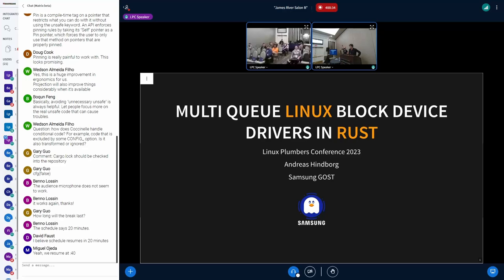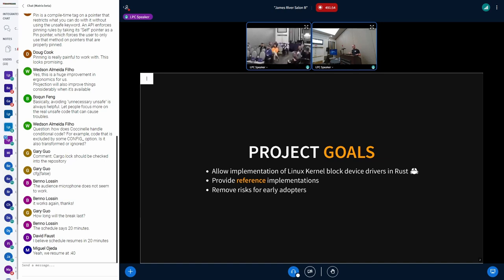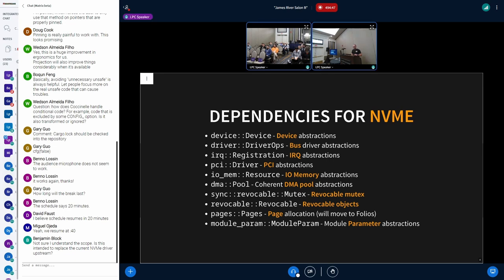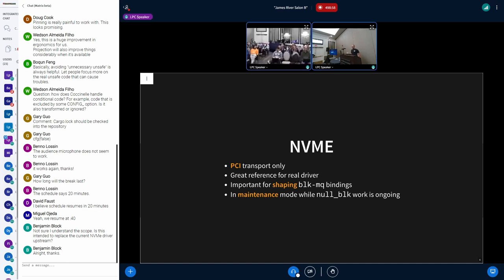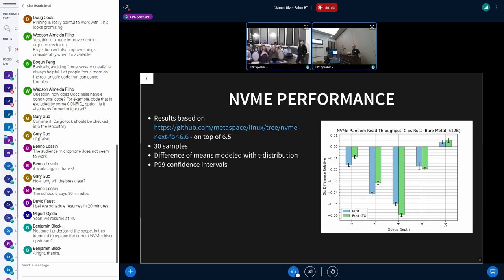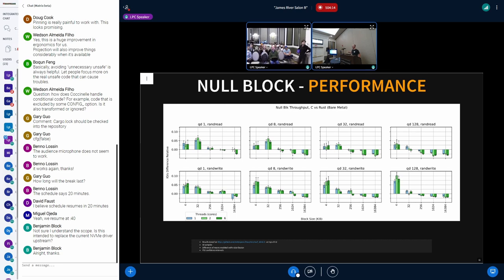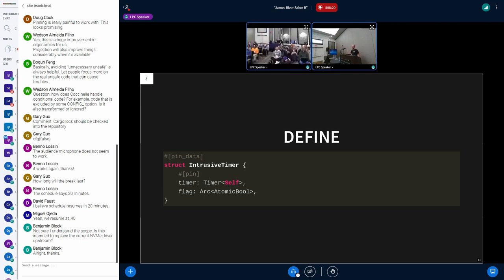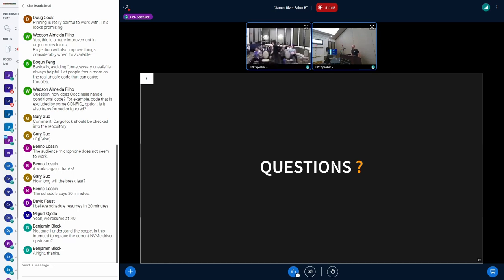Block Layer Rust API - Mr Andreas Hindborg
Rust for Linux has brought in Rust as a second programming language in the Linux
Kernel. The Rust for Linux project is making good progress towards building a
general framework for writing Linux kernel device drivers in safe Rust. The
block layer is still missing necessary plumbing to achieve this goal.

In this talk report on the work that we have done in the block layer to enable
Rust drivers. We showcase two drivers using the work: the Rust null_blk driver
and the Rust NVMe driver. We present results with performance analysis and we
discuss challenges we encountered during performance optimizations.

We also talk about the challenges we encounter while attempting to upstream the
Rust block layer API, and potential paths forward for the project.